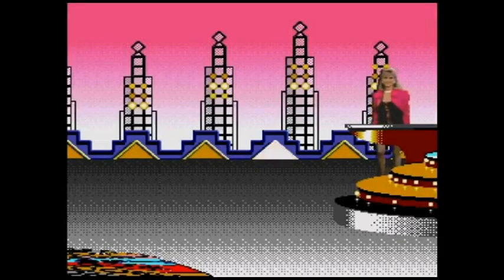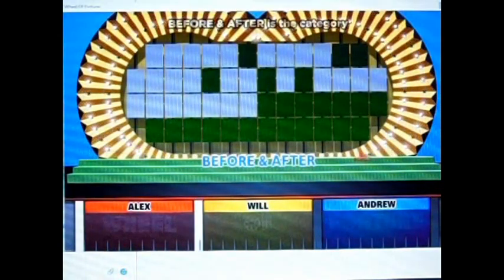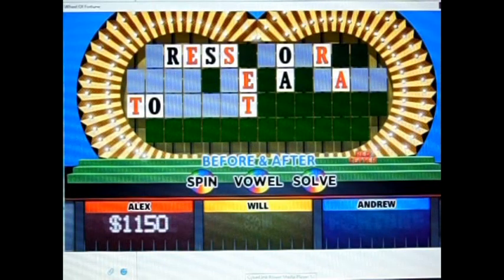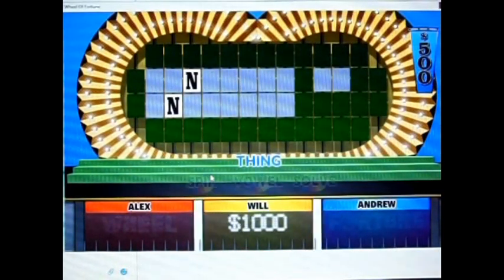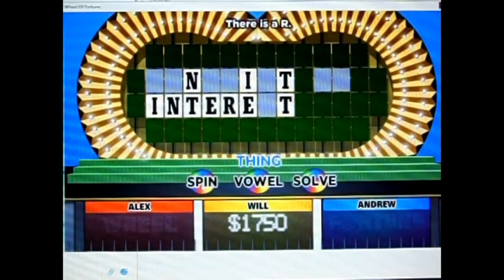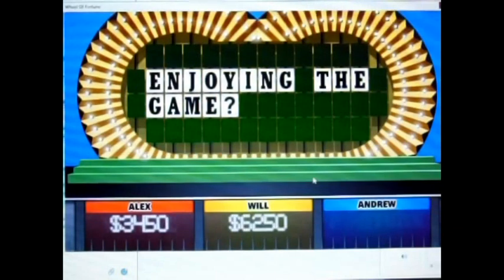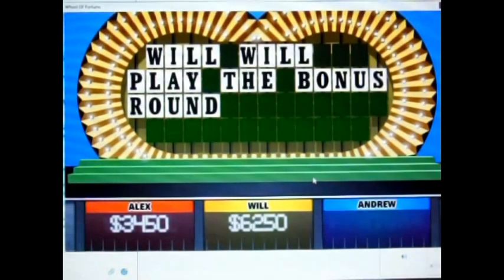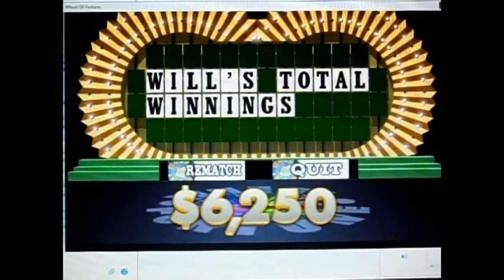Wheel of Fortune BigJon's Season 2 Episode 41 Alex Houle Vs. PhenominalRican and powerrangers2018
After a successful 40th episode, it’s now time for the 41st and final episode of season 2 of Wheel of Fortune BigJon’s.  My returning interim champ is Alex Houle with a 1-game winnings total of $5,250.  Unfortunately, I was unable to get in contact with Peach for this game again, so his winnings of $86,900 will be frozen.  Today, I have 2 new players taking on Alex and they happen to be PhenominalRican, and powerrangers2018.  Who is going to win this game?  You'll have to watch to find out.  Enjoy.